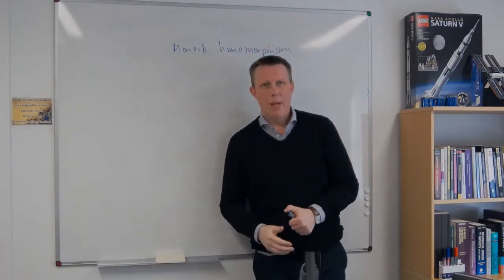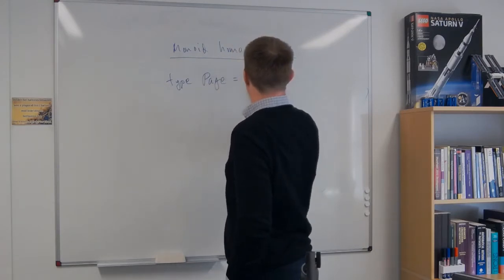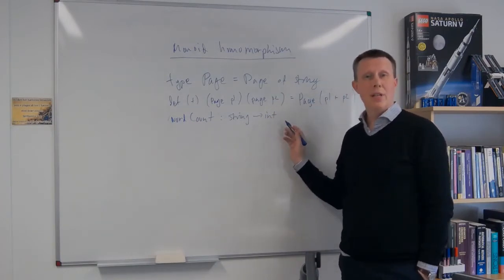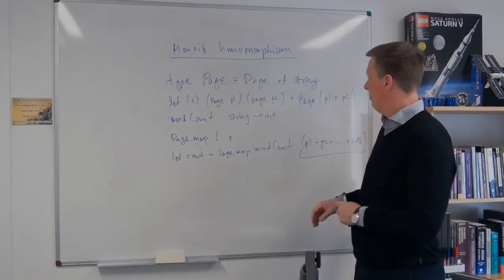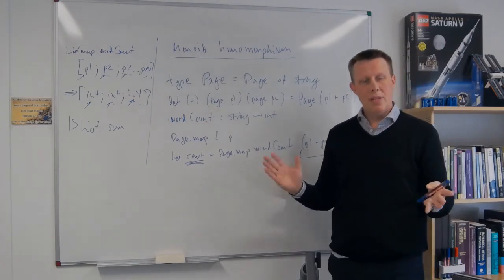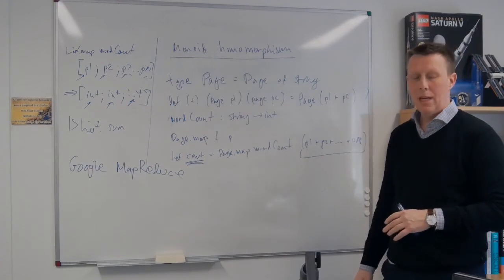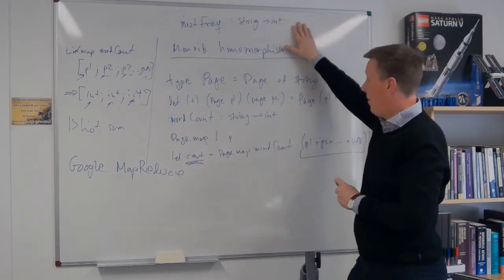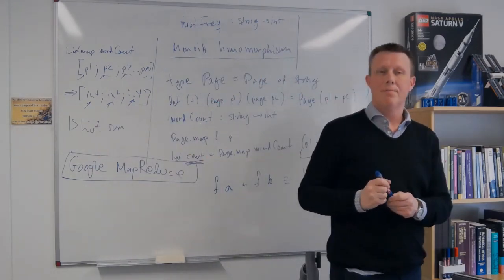27 INF-3910-5: Monoid homomorphisms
Monoid homomorphisms and their realtion to the MapReduce algorithm.